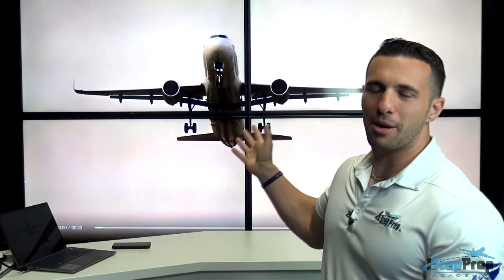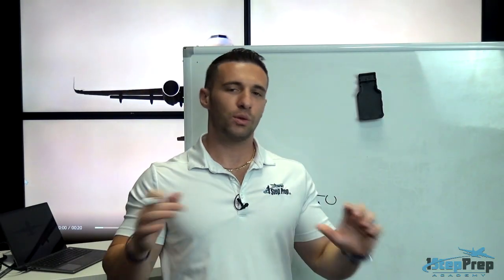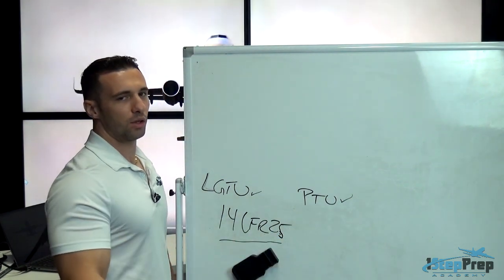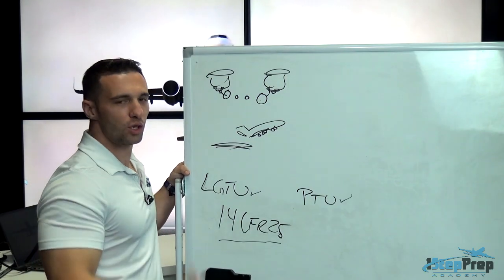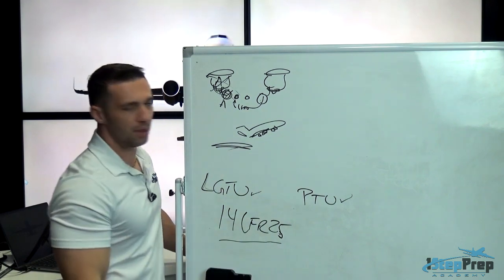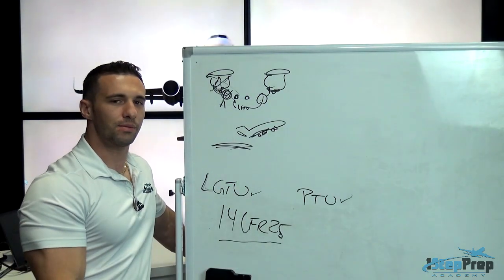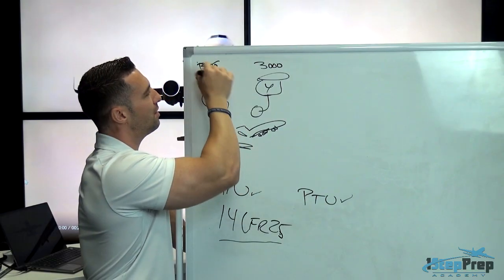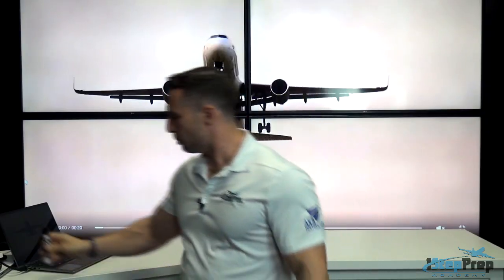Gear Up Performance!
Joe describes the importance of raising the landing gear on takeoff and go around. He goes further into detail on the B737NG and A320 explaining the landing gear transfer unit and the power transfer unit and how they relate to ensure compliance with second segment climb performance!